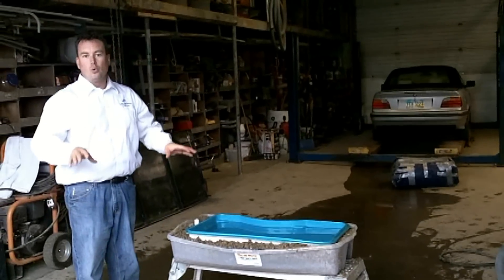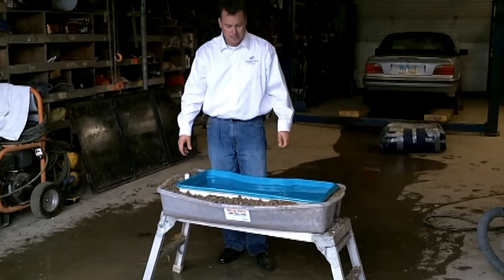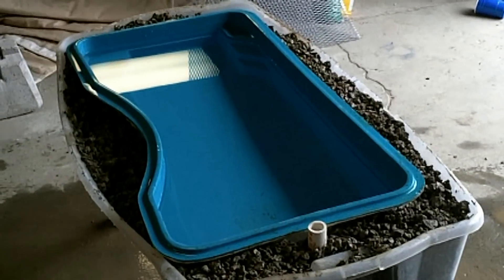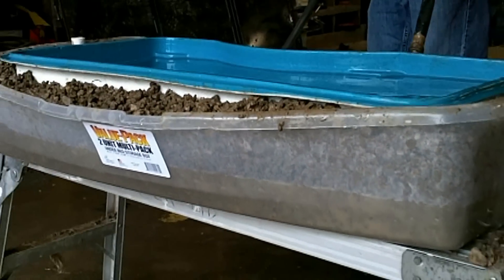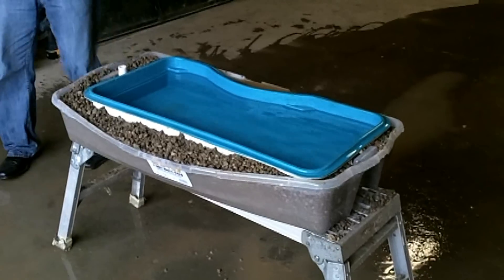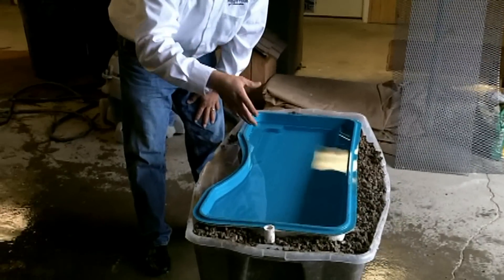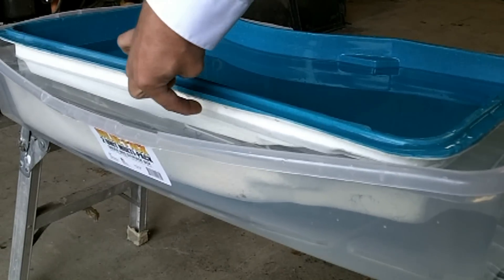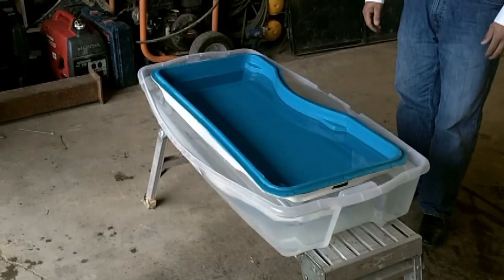Fiberglass pools Just Pop out of the Ground???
DON'T BUY THE LIE! Find out WHY fiberglass pools don't just pop out of the ground. This is physics 101 as it applies to in ground swimming pools. Don't buy the lie propagated by vinyl pool installers that they pop out of the ground. Think about it and make your own decision.